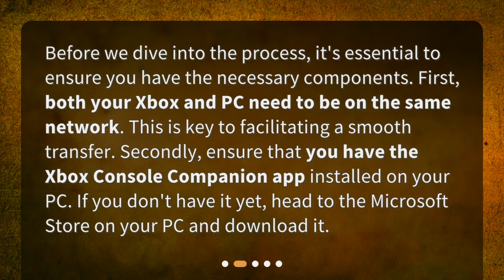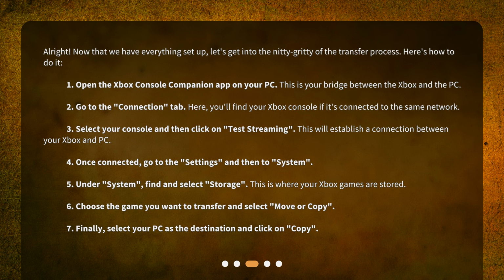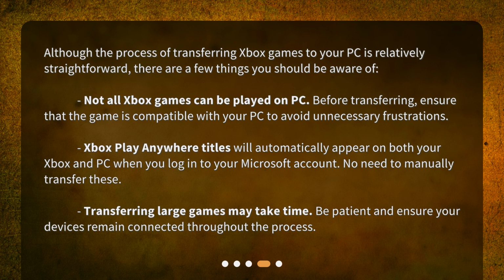What do I need to transfer Xbox games to my PC?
Transferring Xbox Games to Your PC: A Comprehensive Guide • Learn how to transfer your favorite Xbox games to your PC with this comprehensive guide. Discover the necessary components and step-by-step instructions to maintain your progress and achievements across platforms. Don't miss out on the opportunity to enjoy your games on both devices!

00:00 • What do I need to transfer Xbox games to my PC?
00:24 • What Do I Need?
00:52 • How Can I Transfer My Games?
01:53 • What Should I Keep in Mind?